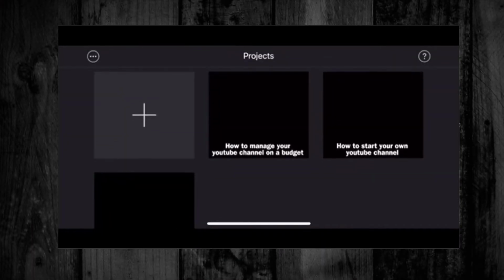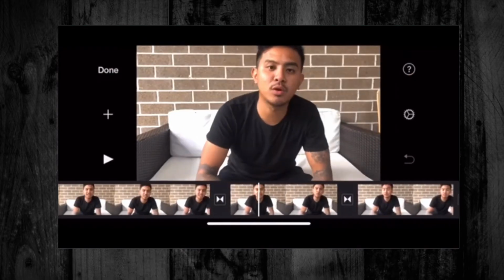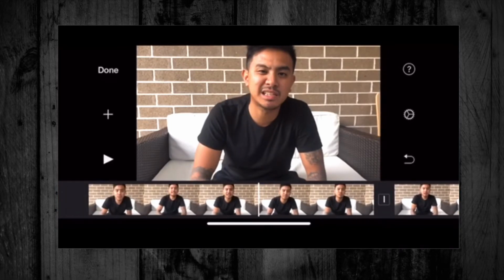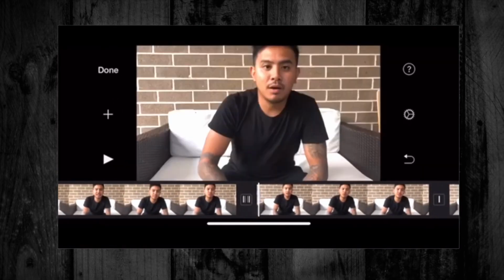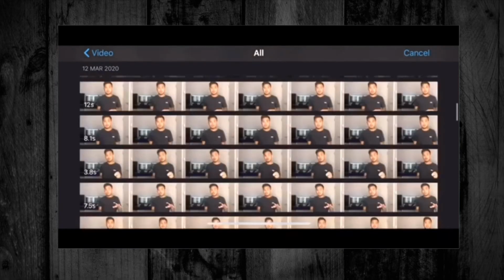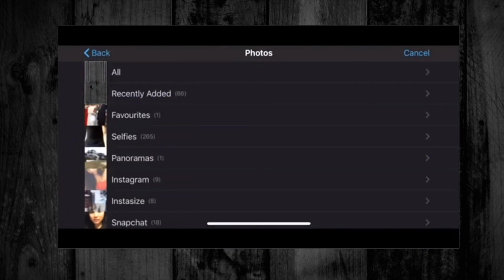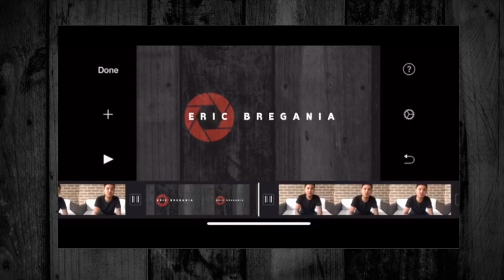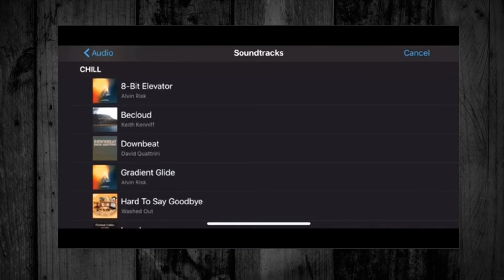How to edit videos on iMovie | Beginners Guide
Not everyone is an editor or have that time to edit a quick content. I put together this video for creators just starting to make content.

This was inspired by a co-worker that was stunned that I make youtube video with ease and wanted to learn how things are done. I simply explained to him by words but it wasn't enough, so I told him to subscribe to my channel as I was going to show my co-worker a beginners guide into doing that.

And if you're one of those people that just needs basic knowledge when editing here is the most simple way to learn.